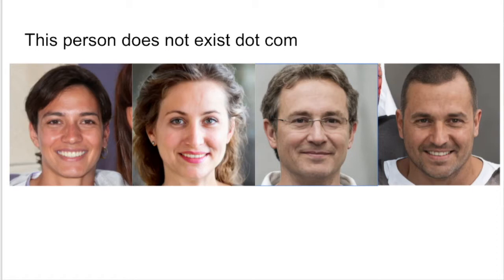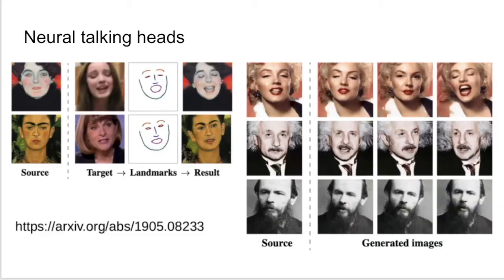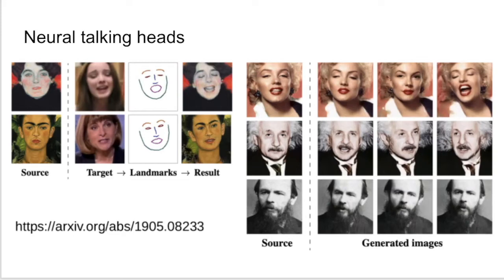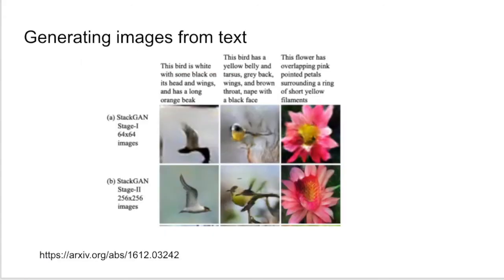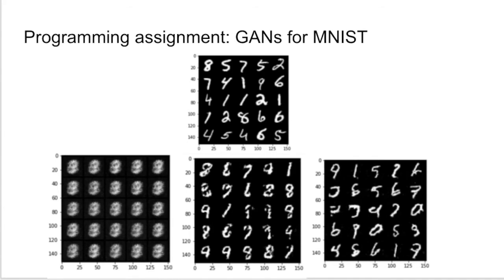Coursera's GANs course: is it for you? | My course review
I have almost completed Coursera's GANs course, and in this video I share my impressions, what you will learn, the good and the bad.